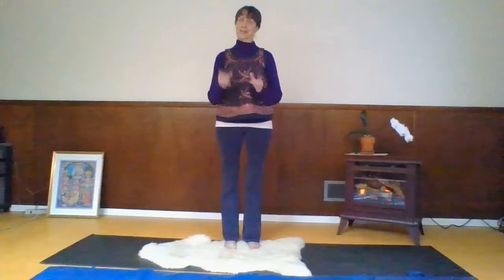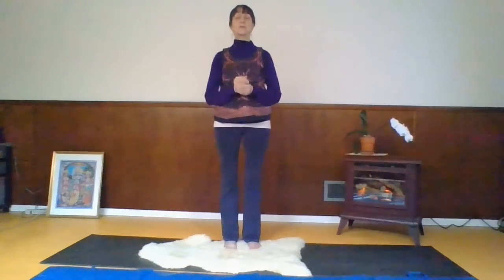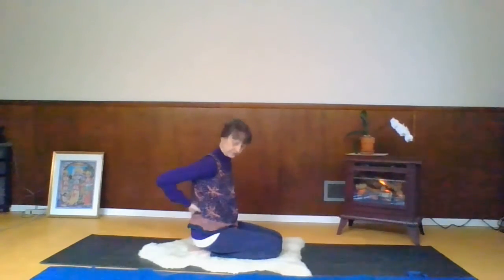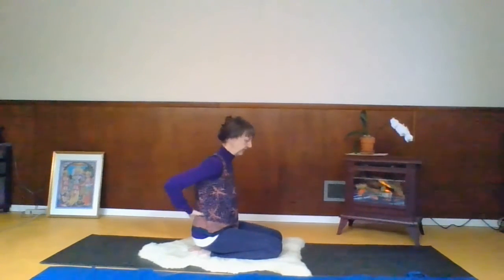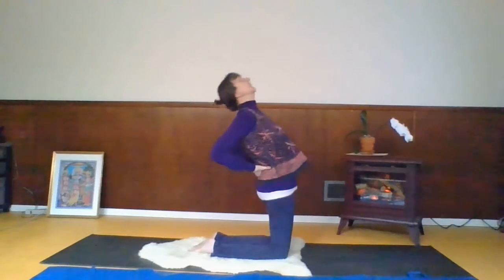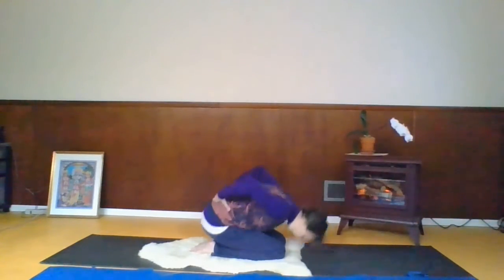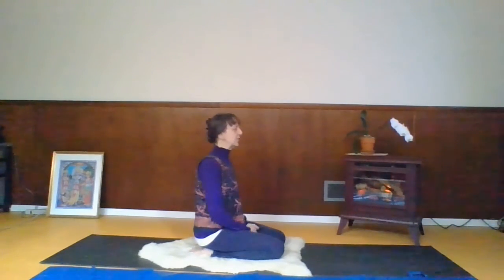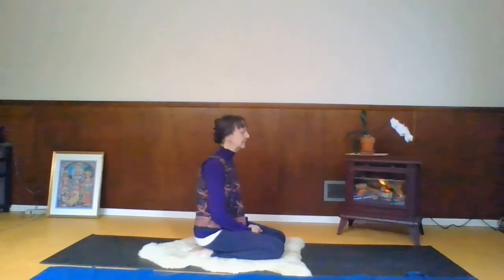Tibetan 4 Camel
This is a new way to do the Camel Tibetan.  I think I like it.  Hi, Anand!